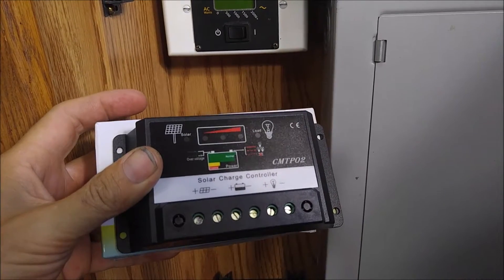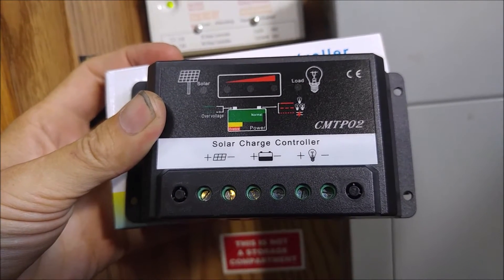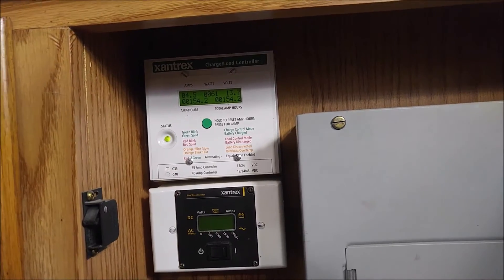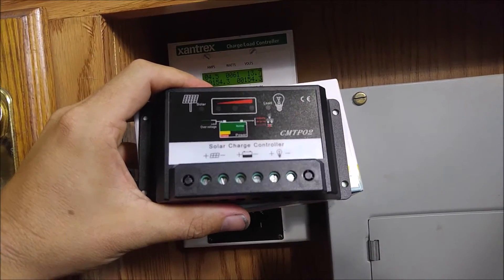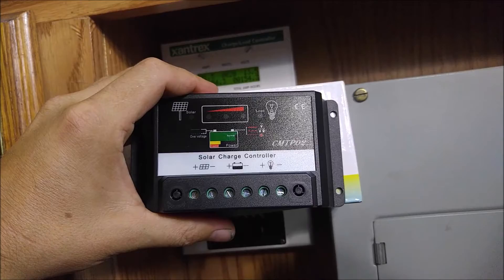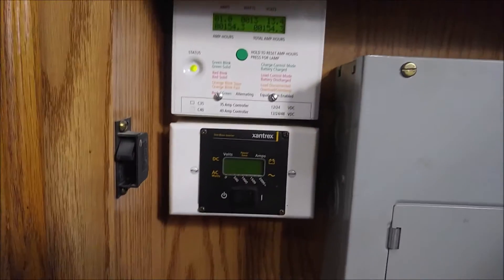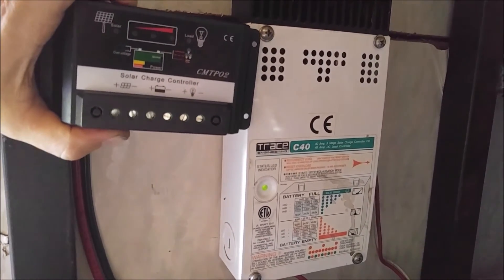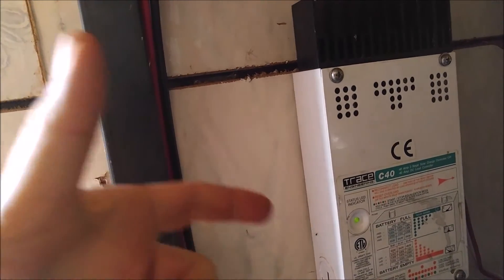(Solar Systems:) CMTP02 PWM Charge Controller ~ 20Amps for Small Home, Camping, RV or Marine PV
I currently have a little over 300watts of solar panels on my roof.
I'm using a Xantrex/Trace C40 charge controller, which is one of the industry leading solar charge controllers.
Honestly, this $15 charge controller could easily handle my panels. Not that the C40 isn't a great controller, it is just 20 years old now. Whoever designed it sure did a great job, since it is still being sold today for over $100.

Guess what though, cell phones that are 20 years old are way bigger than our new cell phones. This little box that cost's $15 probably has similar features to my C40, just with more IC integration. Just like all other technology, things are getting smaller, cheaper and more efficient.

If I were to pick a charge controller for my 300watts now, I would pick up one of these cheap charge controllers and be perfectly fine until I decide to upgrade.

So here's the question you have to ask yourself when looking at a charge controller:
How many panels do I have and what am I charging?
Most people like you and me are just dabbling in solar with 1-4 panels and a battery bank. This is the perfect charge controller for that.

If, on the other hand, you want to run high voltage, grid-tied panels, go straight to an MPPT charger and prepare to pay a pretty penny.

Conclusion:
For $15, it is worth the price as a controller for up to 3, 12V panels.